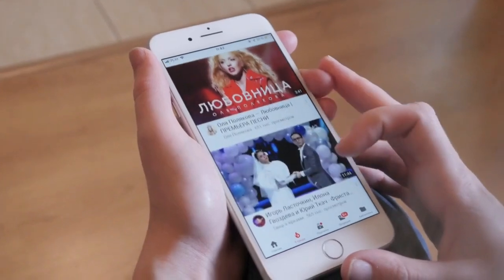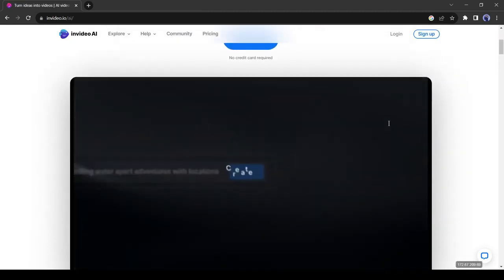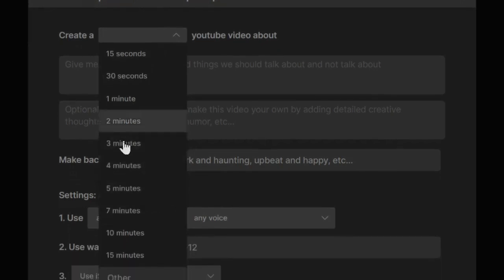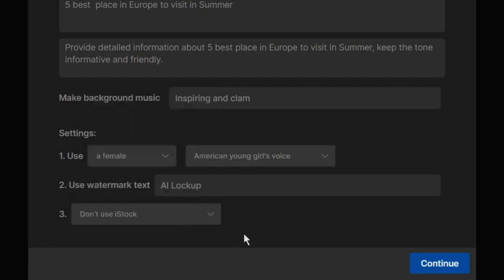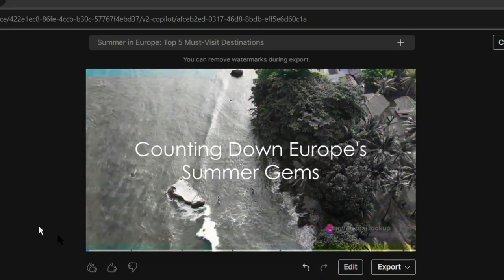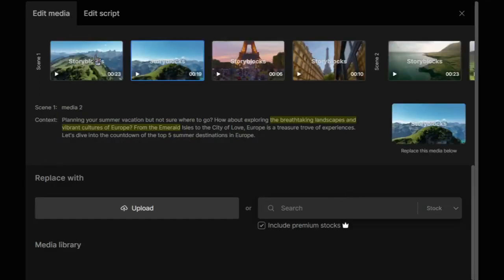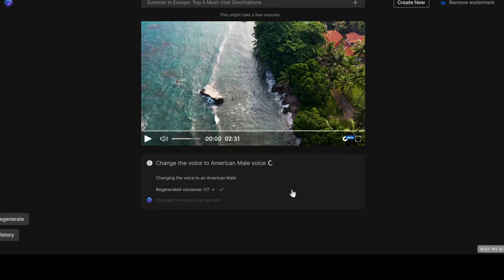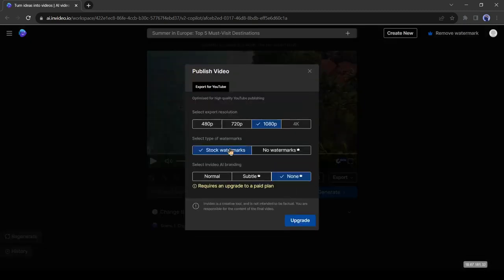Create YouTube Videos With Just One Prompt | Text To Film AI Video Generator | Step By Step Tutorial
Create YouTube Videos With Just One Prompt | Text To Film AI Video Generator | Step By Step Tutorial. YouTube can serve as a source of passive income. Many content creators earn substantial money by sharing videos on the platform. In Artificial Intelligence Era Video editing and video making become a superb way to make money or become a content creator.
It might sound unbelievable, but I'm here to introduce an AI tool capable of creating well-crafted videos from a single-line prompt. This AI video Generator Tool Help You to make text to video in a single prompt. Let’s take a look of Create YouTube Videos With Just One Prompt | Text To Film AI Video Generator | Step By Step Tutorial